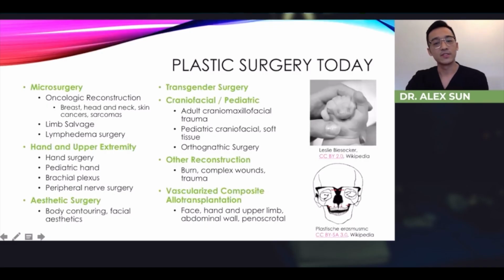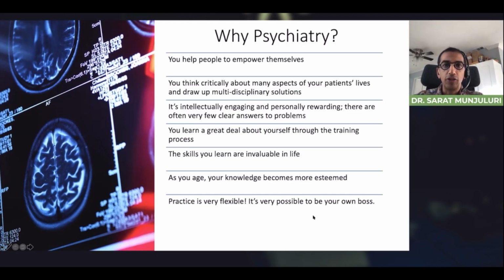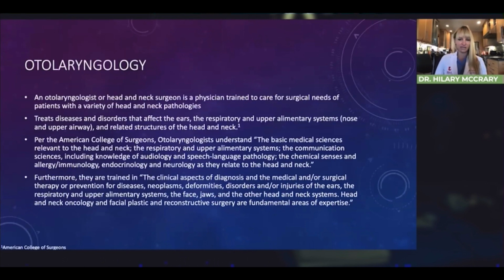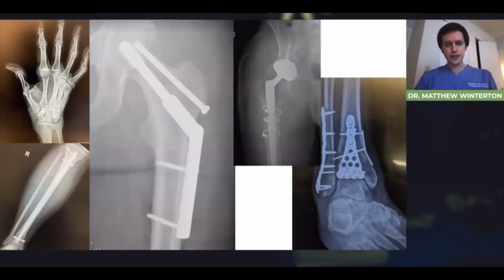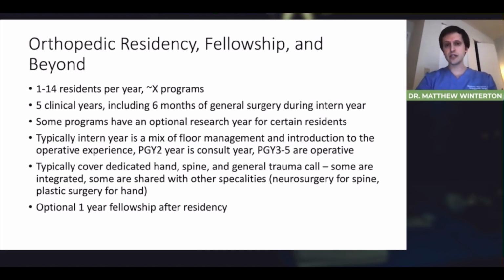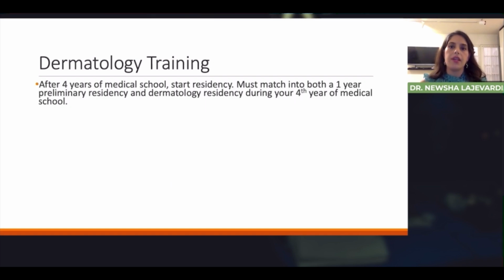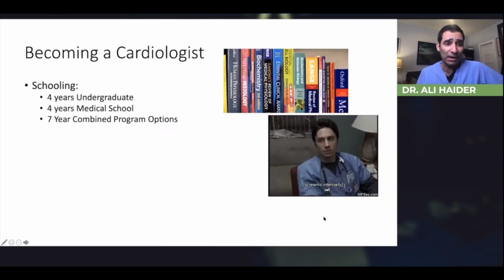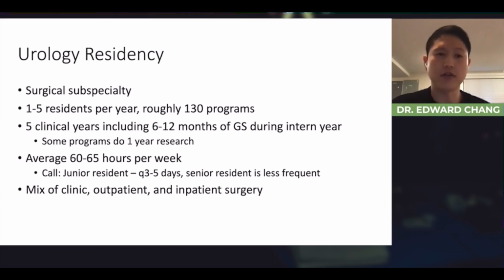Doctor Specialties with the Least Burnout 🔥😮‍💨 | Least Stressful Medical Specialties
Burnout is a major concern in medicine, but not all specialties are equally stressful! In this video, we break down the medical specialties with the lowest burnout rates, helping you find a career with a better work-life balance while still making an impact in healthcare.

🔹 Topics Covered:
✅ The least stressful medical specialties
✅ Specialties with great work-life balance
✅ Factors that contribute to low burnout rates
✅ Which doctors have the happiest careers
✅ Lifestyle considerations when choosing a specialty

🏥 Considering a medical career? Whether you’re a premed, medical student, or resident, this video will help you explore specialties that align with your goals and lifestyle preferences.

Customizable Med School Application Tracker for Pre-med Students:
My PreMed Activities Journal: